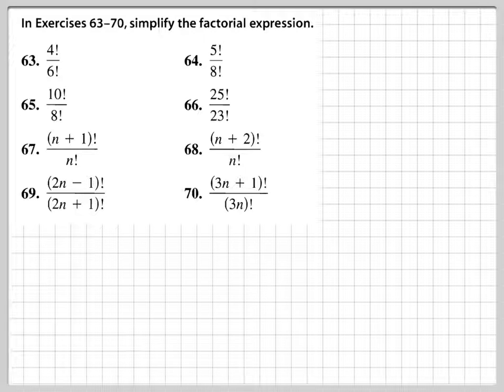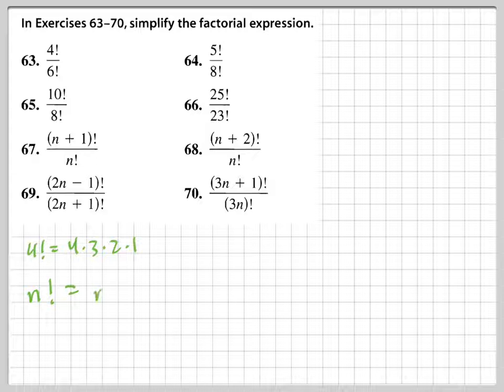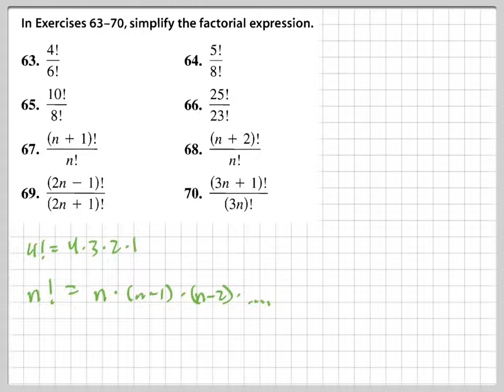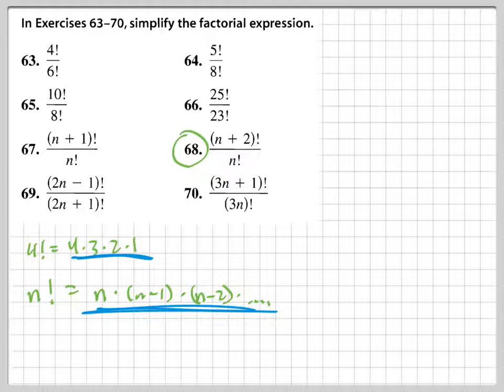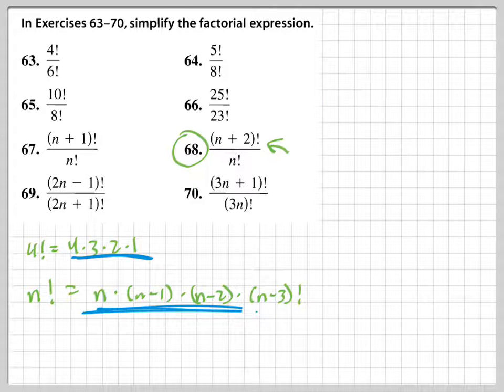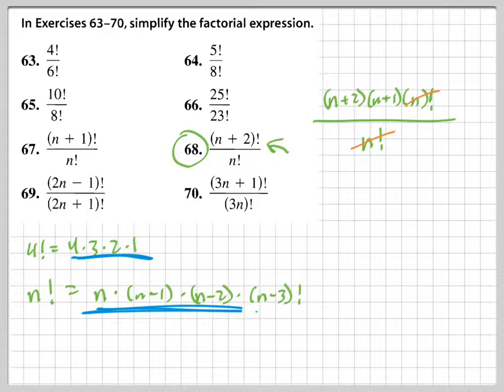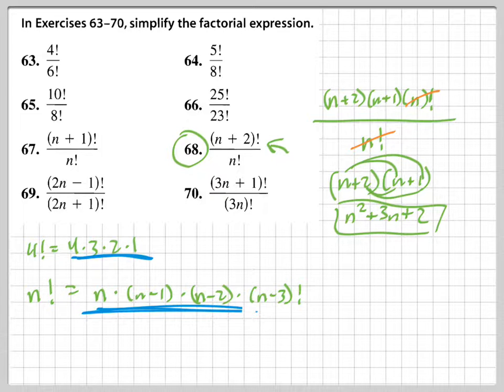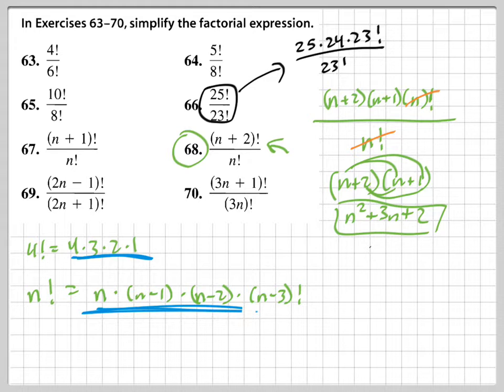11.1 #66, #68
Simplifying factorial expressions.